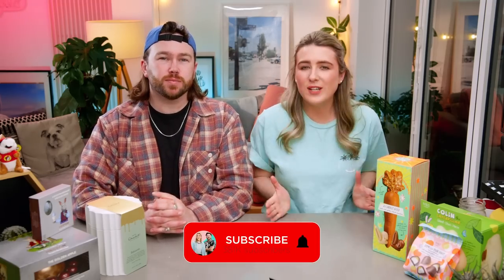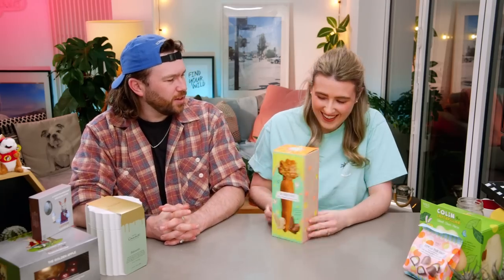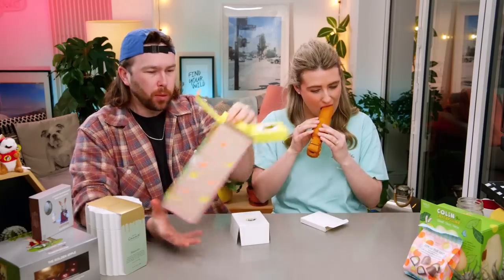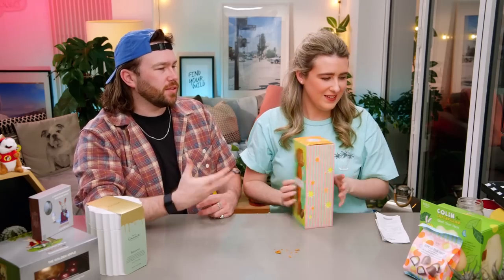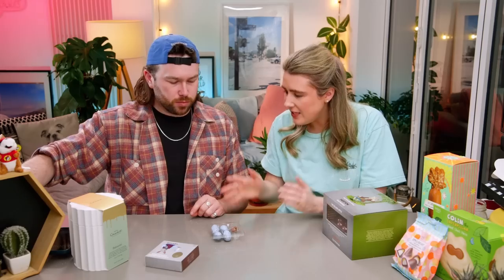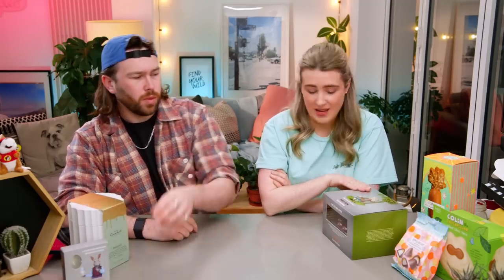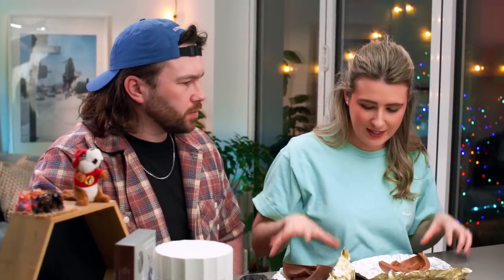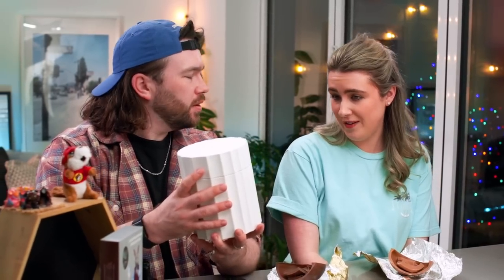$100 for an Easter Egg!!! 🤯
Get a *FREE* Terry's Chocolate Orange Mini Bar when you order our Ultimate or Great British Box!

0:00 - Intro
1:20 - Marks & Spencer
2:48 - Marks & Spencer 23 Carrot Gold
6:28 - Marks & Spencer Dippy Egg Mini Whips
7:52 - Marks & Spencer Colin The Caterpillar Giant Choc Face
9:40 - Waitrose
11:58 - Heston From Waitrose 6 Eggstraordinary Speckled Eggs
14:50 - Heston From Waitrose The Golden Apple
18:46 - Hotel Chocolat
19:12 - Hotel Chocolat Patisserie
26:04 - TREAT OF THE WEEK